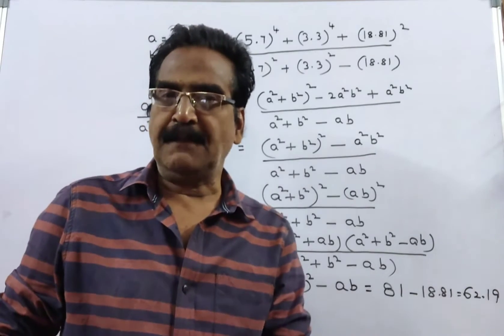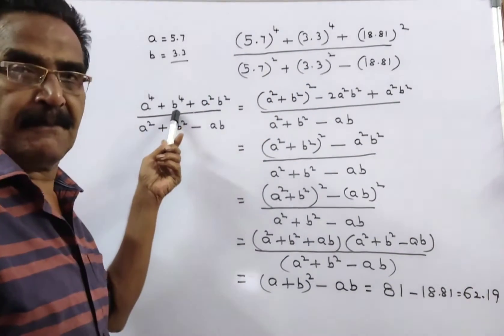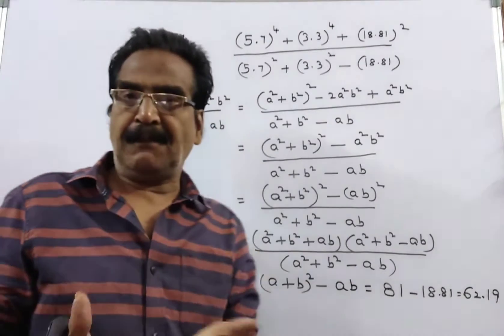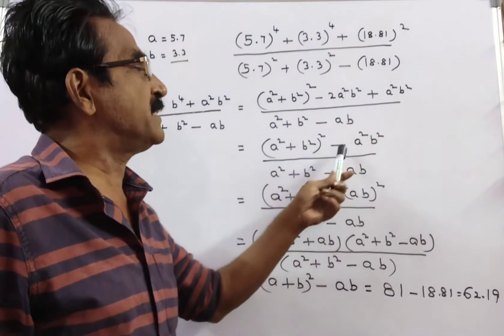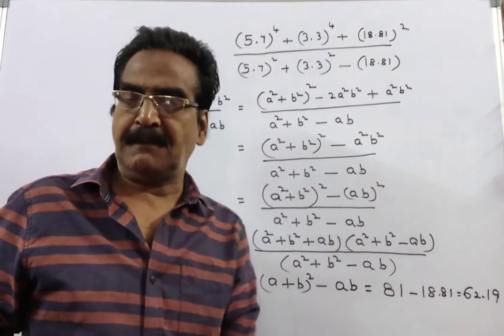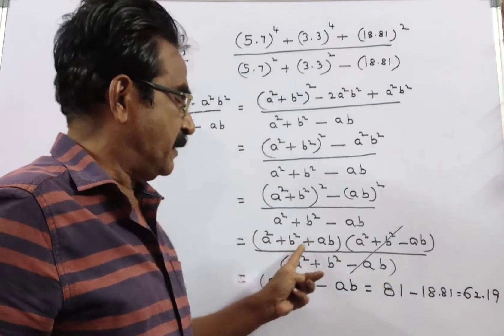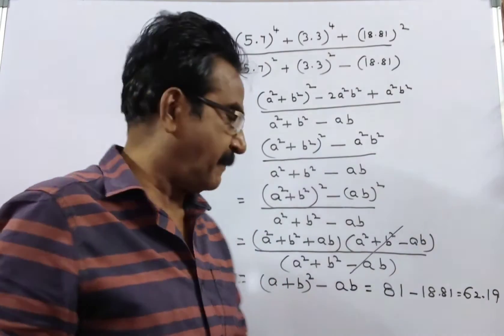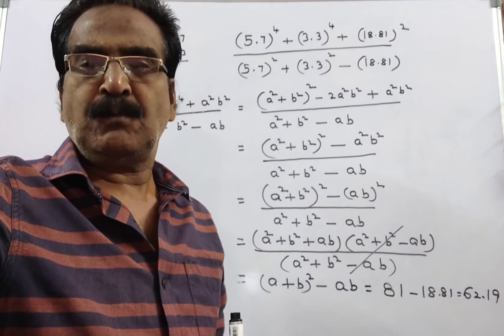Find the value of (5.7)^4+(3.3)^4+(18.81)^2)/(5.7)^2 + (3.3)^2 - 18.81